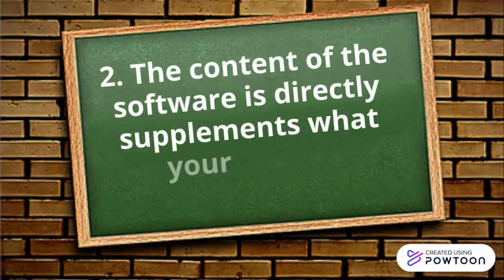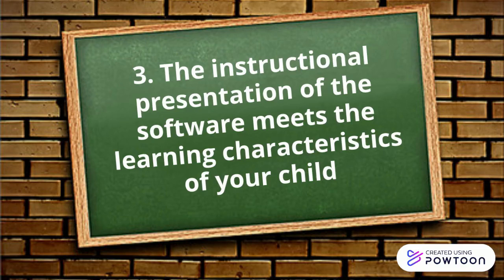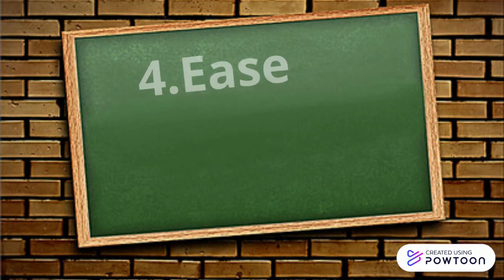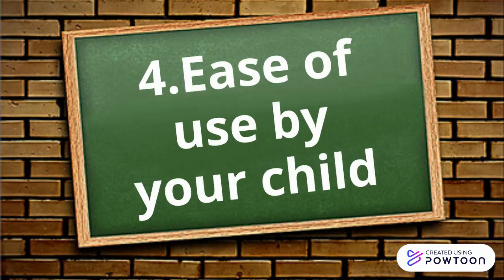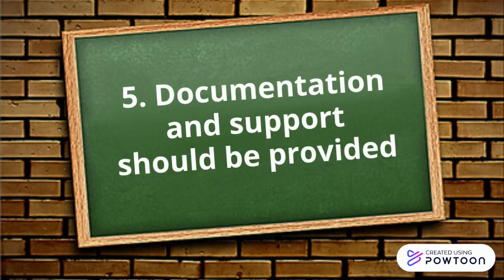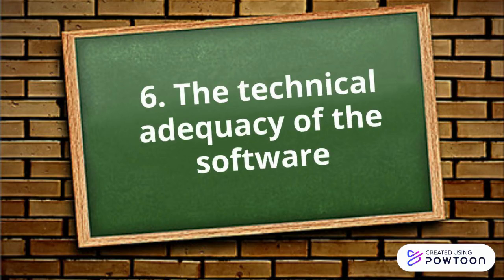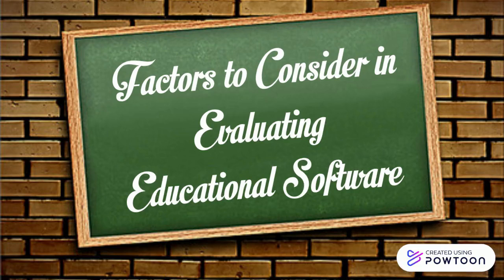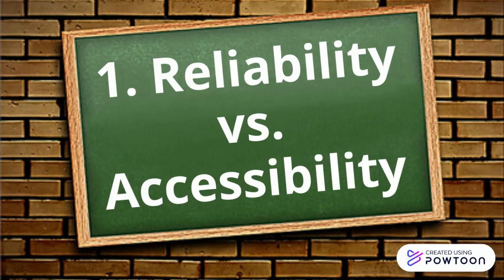ETHICAL STANDARD IN CHOOSING SOFTWARE FOR Y.C 1.2